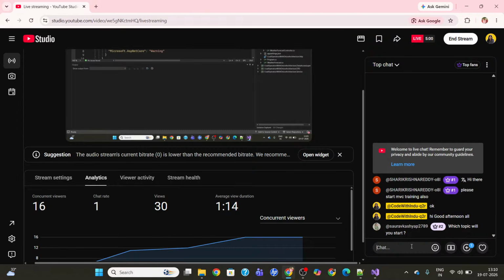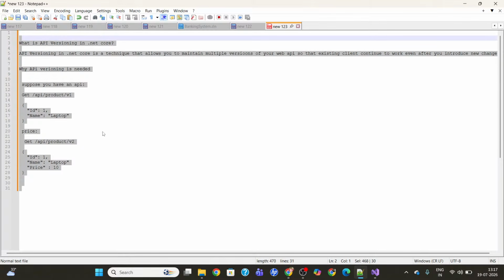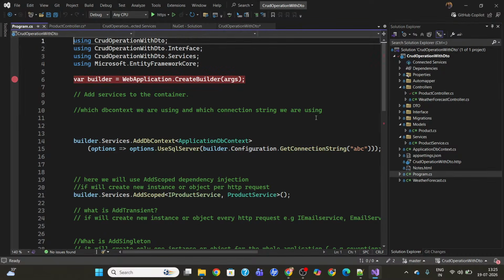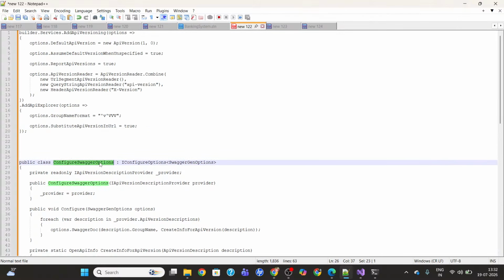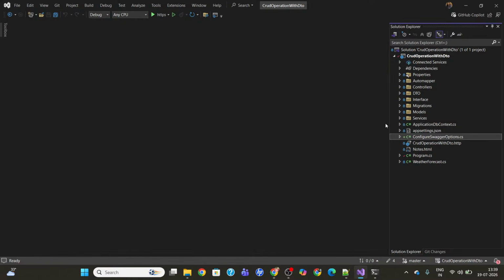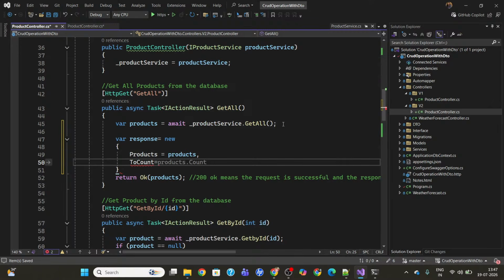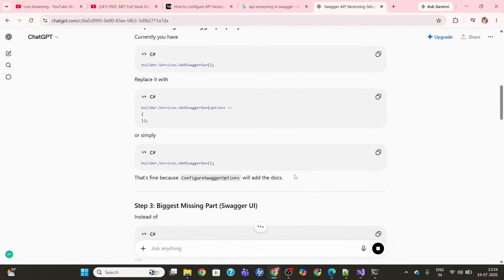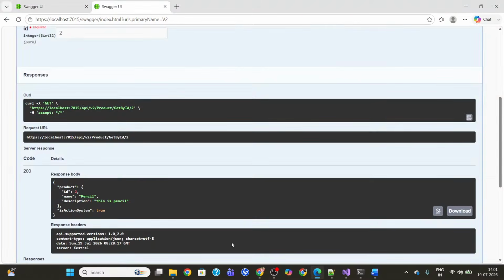🚀 API Versioning in ASP.NET Core Web API | Complete Real-Time Implementation |.NET 8 Tutorial (2026)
🚀 Master API Versioning in ASP.NET Core Web API with a Real-Time Project! (.NET 8 | 2026)

API Versioning is one of the most important concepts used in real-world enterprise applications. In this live coding session, you'll learn how to implement API Versioning in ASP.NET Core step by step using a practical project.

If you're preparing for .NET interviews or want to build production-ready Web APIs, this tutorial is a must-watch!

✅ What is API Versioning?

✅ Why API Versioning is Important

✅ Different API Versioning Strategies

✅ URL Versioning

✅ Query String Versioning

✅ Header Versioning

✅ Media Type Versioning

✅ Configure API Versioning in ASP.NET Core

✅ API Version Explorer

✅ Swagger Integration with Multiple API Versions

✅ Creating V1 & V2 APIs

✅ Best Practices for API Versioning

✔ .NET Developers

✔ Web API Developers

✔ Students & Freshers

✔ Working Professionals

✔ Anyone Preparing for .NET Interviews

✨ Beginner-Friendly Explanation

✨ Production-Level Implementation

✨ Real-Time Project

✨ Interview-Oriented Concepts

🚀 Technologies Used
ASP.NET Core 8
C#
Web API
Swagger (OpenAPI)
API Versioning
REST API

💬 Comment "Next Part" if you want more ASP.NET Core tutorials.